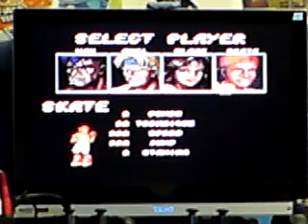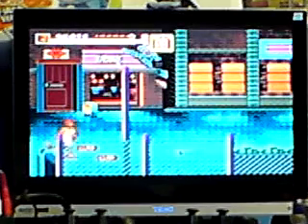DBTGAMER SHOW STREETS OF RAGE 2 REVIEW EPISODE175